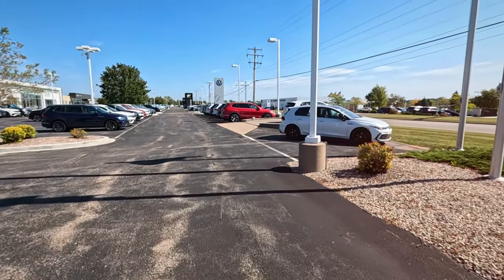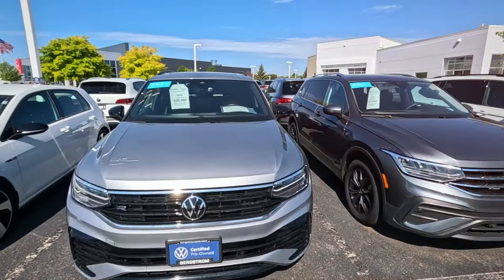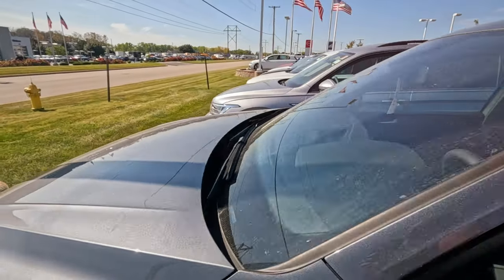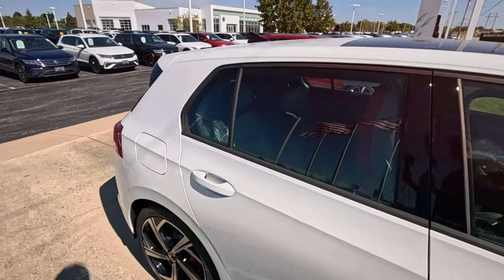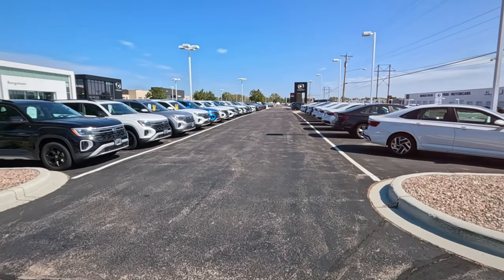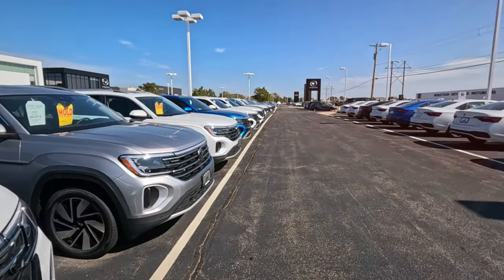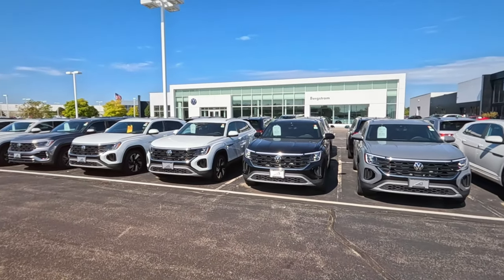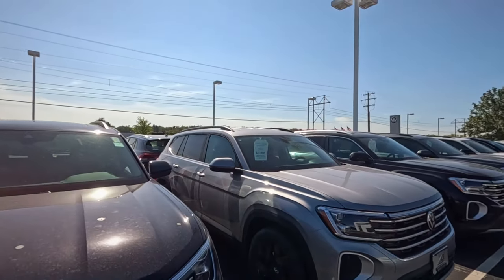Looking at VW and wondering why no one loves them anymore.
The forgotten jetta. A new one is cheaper than most used cars.